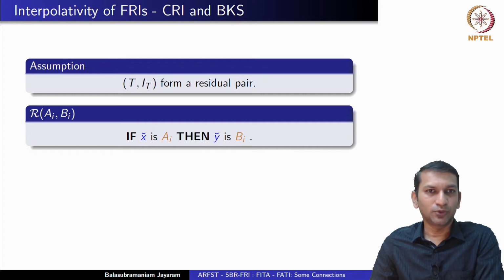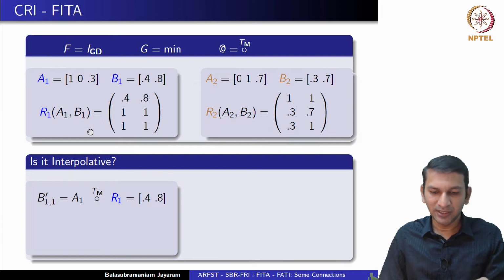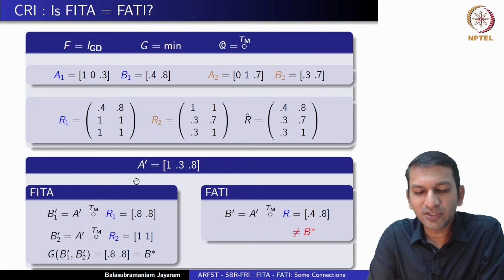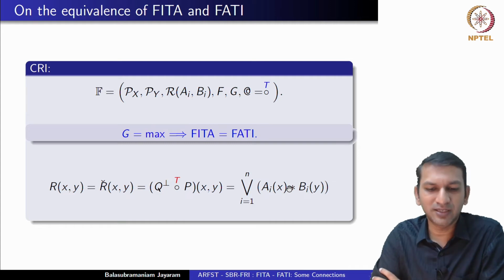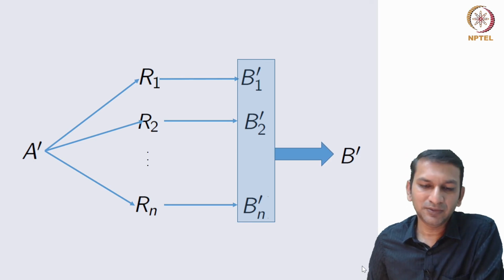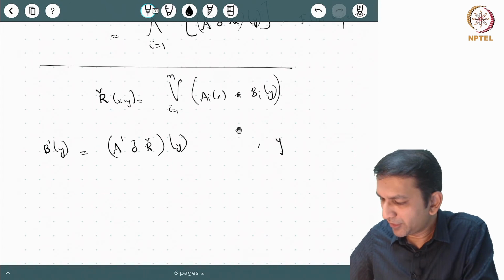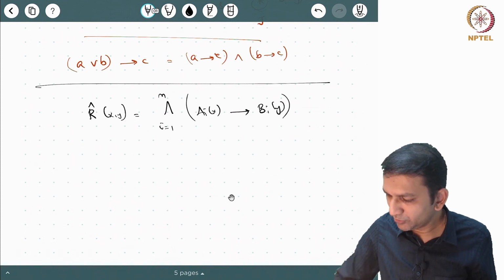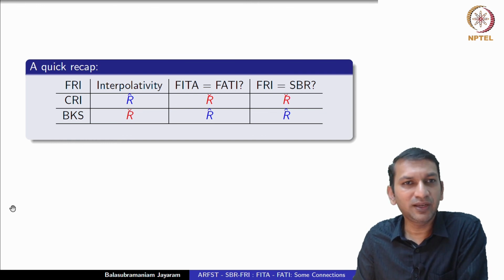FRI ~ SBR : FITA ~ FATI :Some Connections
Equivalence of FITA and FATI inference strategies - FRI as an SBR - Role of the special relations